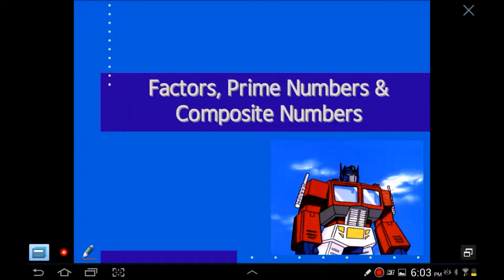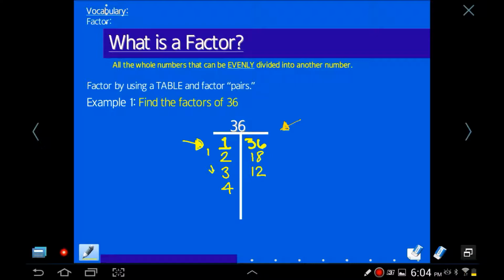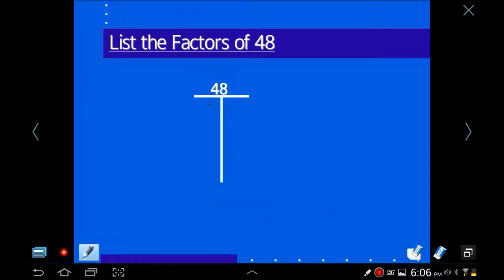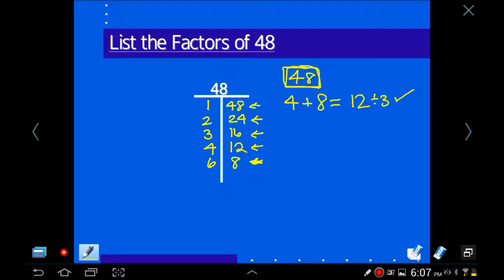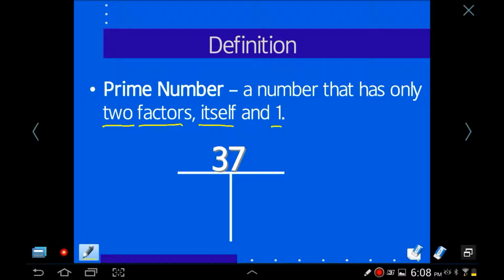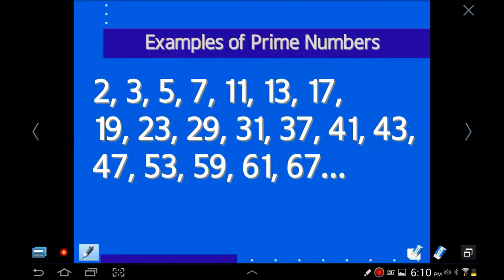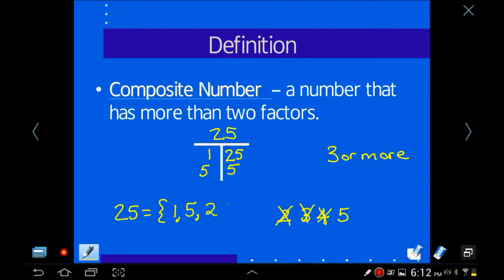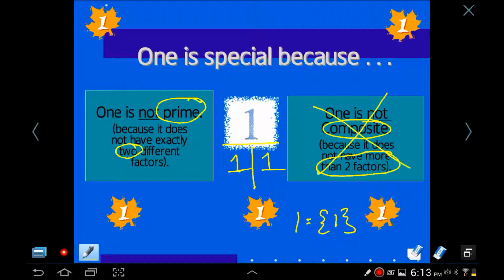Factor Lesson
How to factor whole numbers using "factor tables." Prime and Composite numbers are also discussed.